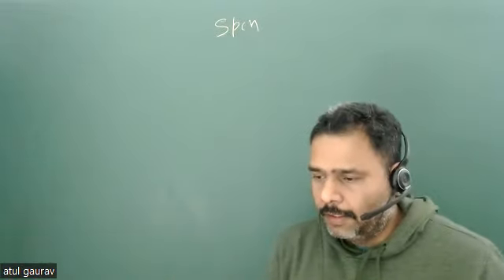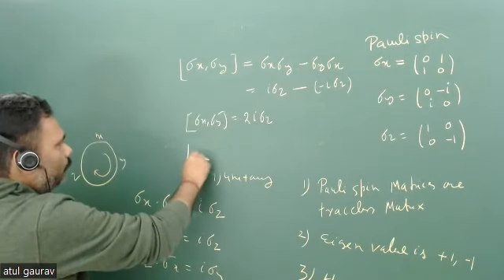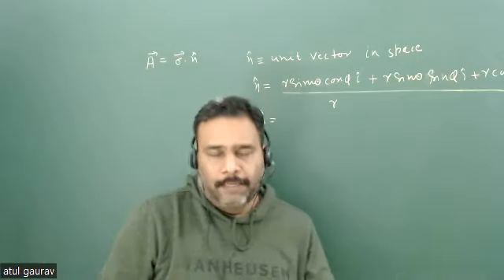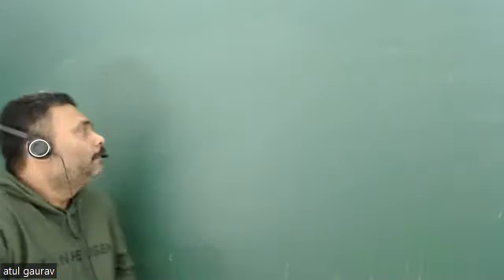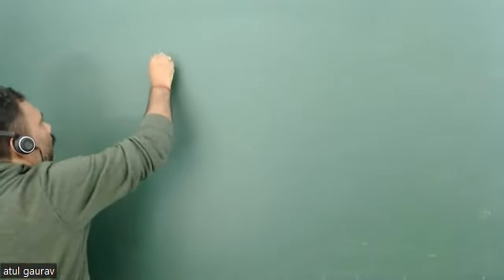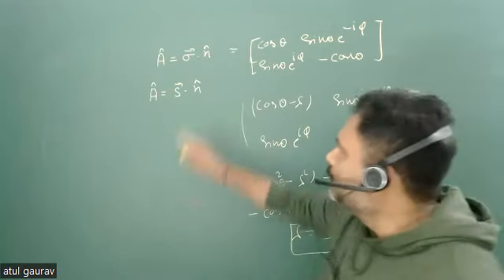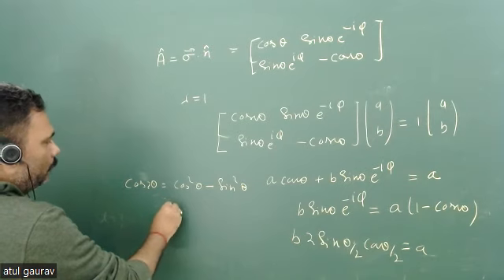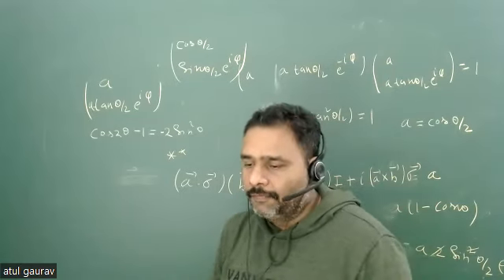Pauli Spin Matrices: Properties & Identities | Lecture 42 | CSIR NET, GATE & IIT JAM Physics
The Pauli spin matrices — their properties, commutation and anticommutation relations, and the identities that turn up again and again in exam questions. Part of Pravegaa’s complete Quantum Mechanics course — taught by Atul Gaurav Sir.